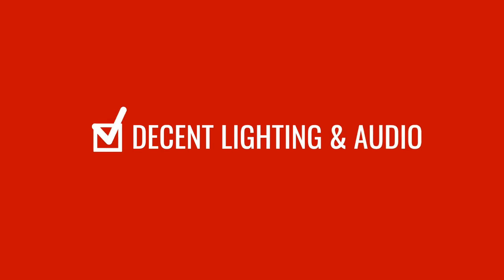3 Tips to help you film better vlogs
In this video I share with you my 3 tips to help you film better vlogs